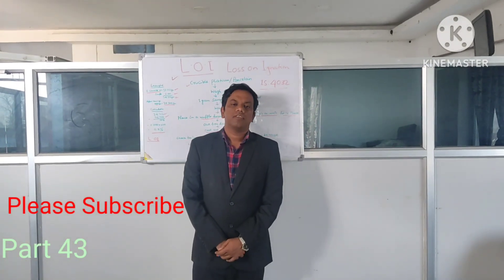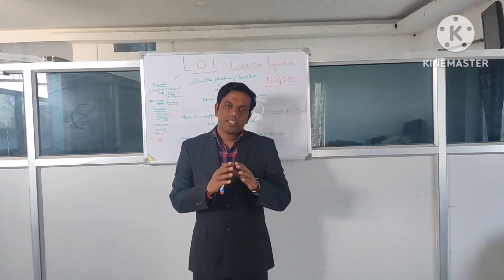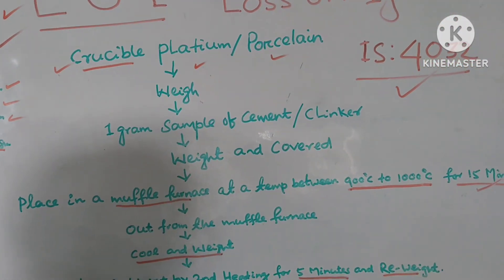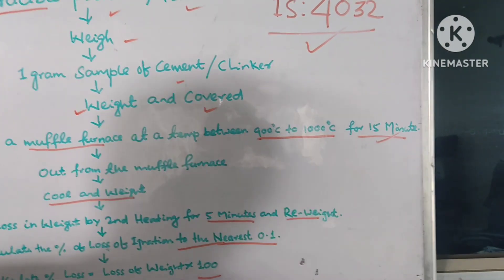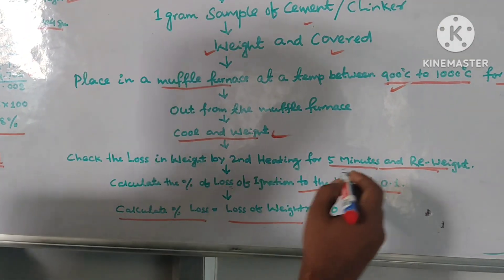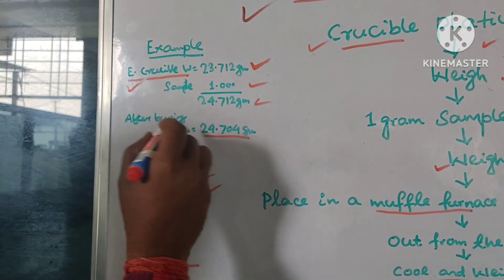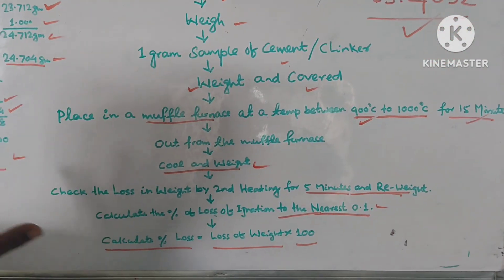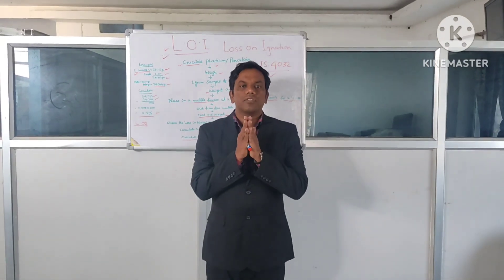L.O.I (Loss on Ignition ) | Determination for L.O.I Of Cement As Per IS: 4032 | L.O.I Test Method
L.O.I (Loss on Ignition ) | Determination for L.O.I Of Cement As Per IS: 4032 | L.O.I Test  Method | What is loss on ignition | loss on ignition is a method estimates weight of sample before heating minus the weight after heating and Calculate % of loss of ignition | The Cement industry utilise the LOI method to determine the water and /or carbonation in the Cement as these reduce the Quality |